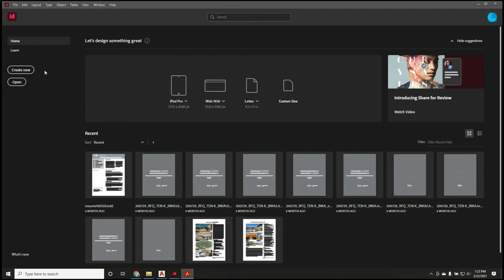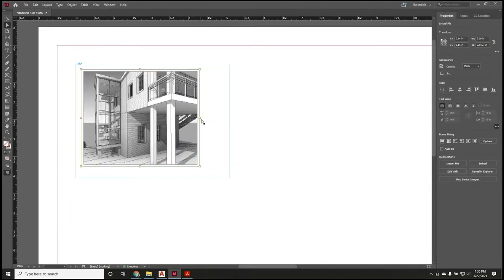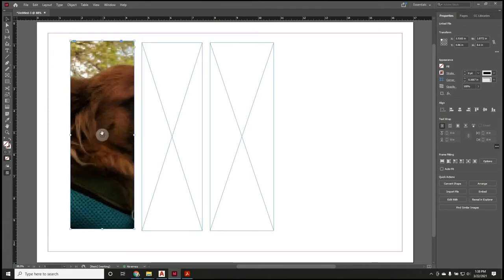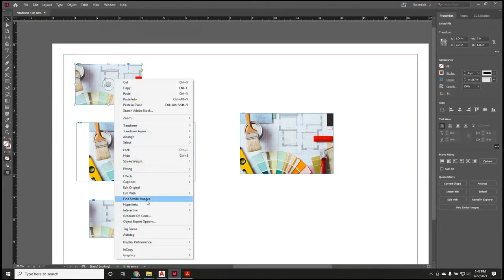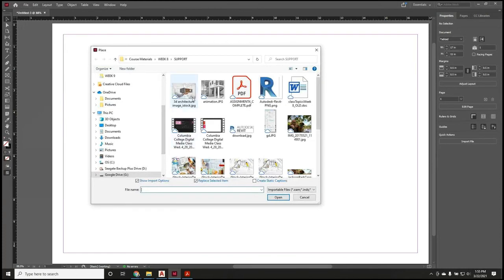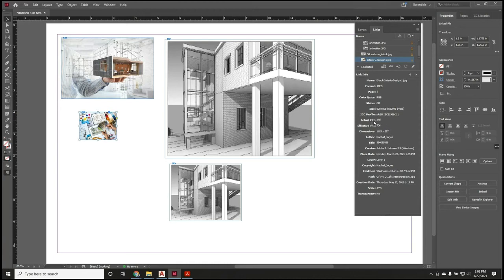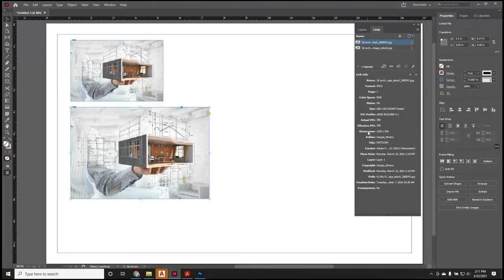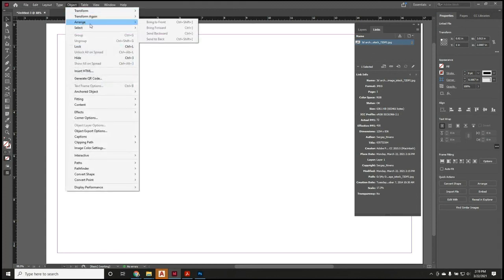Digital Media Week 12.1